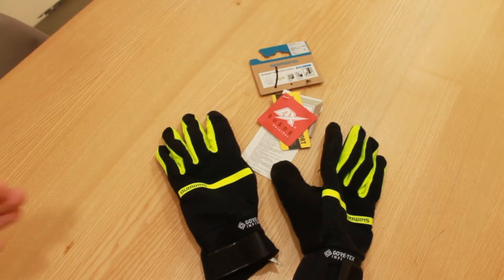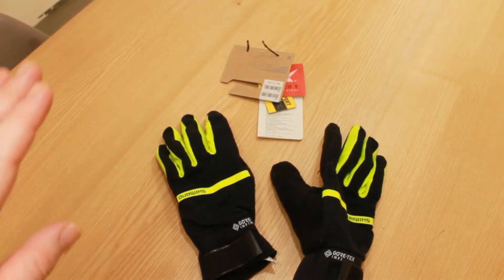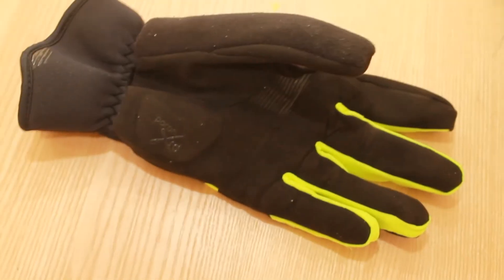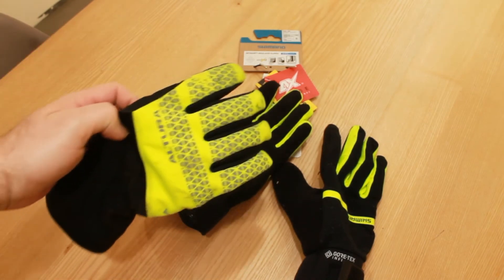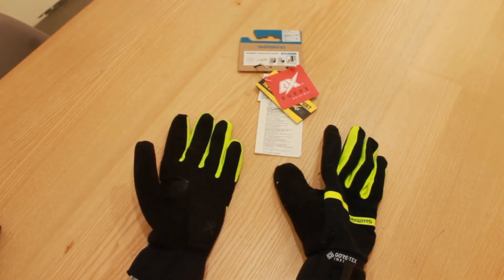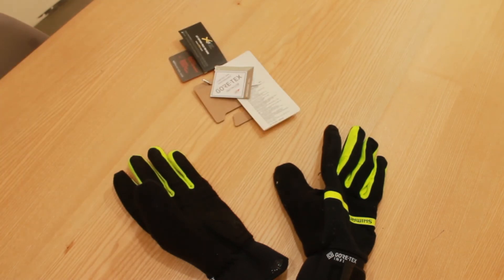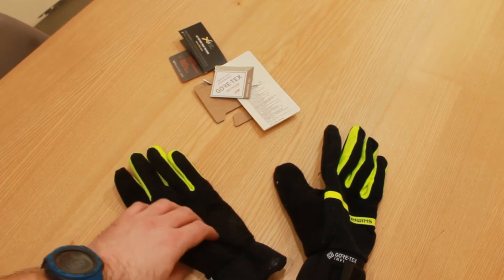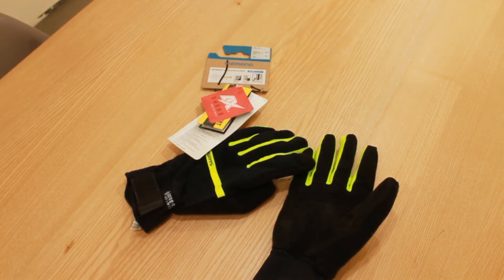Shimano Infinium Insulated Gloves Review